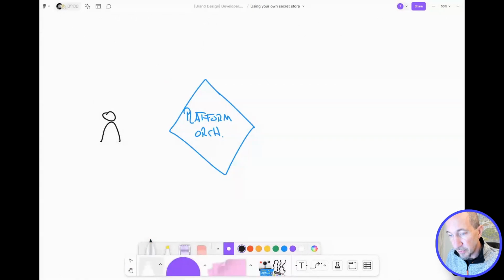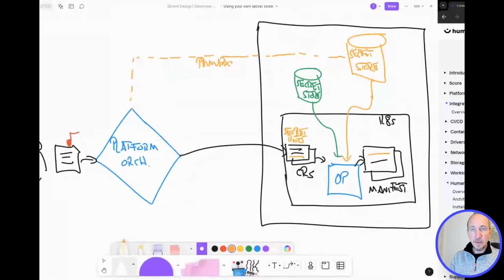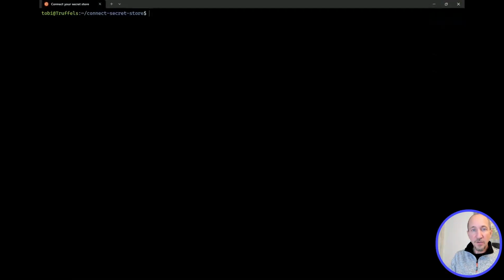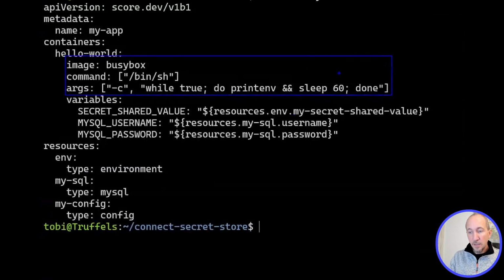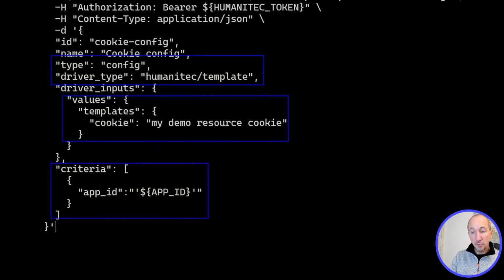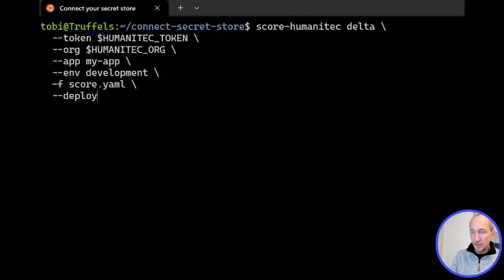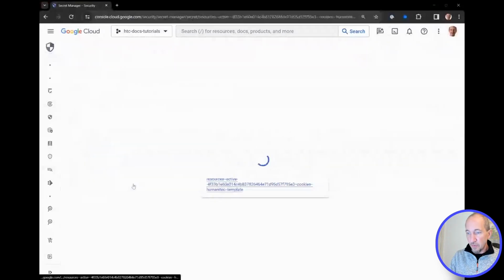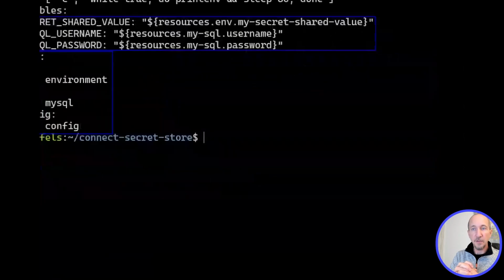Use your own secret store with the Humantec Operator | Humanitec How-To Guide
In this video, Tobias Babin breaks down how you can use your own secret store with the Humantec Operator in this how-to guide.

Humanitec enables you to build the perfect Internal Developer Platform for your enterprise. We serve platform engineers with the leading products and processes to reduce cognitive load, drive standardization and slash time to market. Top performing platform engineering teams use Score to abstract developers' requests, the Platform Orchestrator to standardize configurations and workflows, the Portal to provide one single pane of glass for the entire organization.

Learn more about how to use your own secret store with the Humantec Operator: